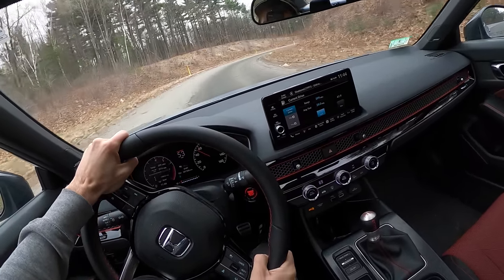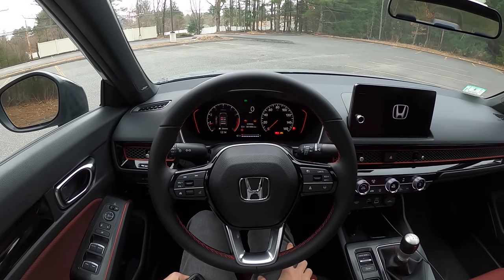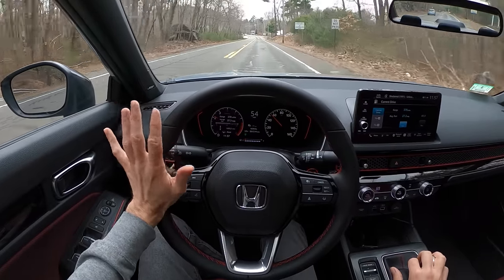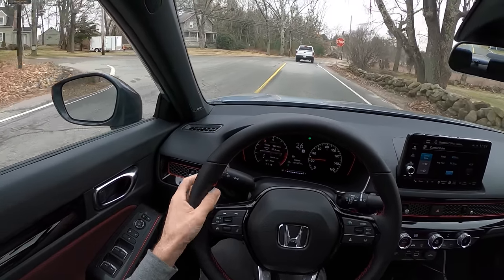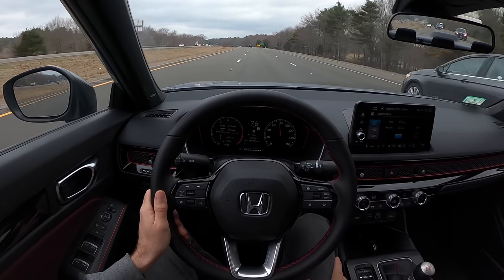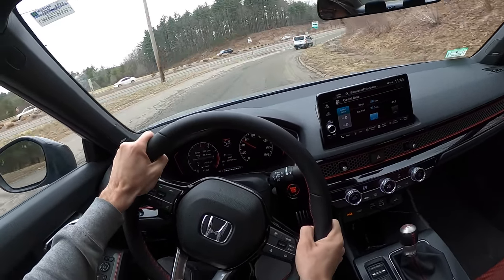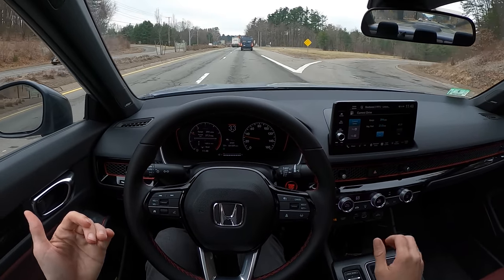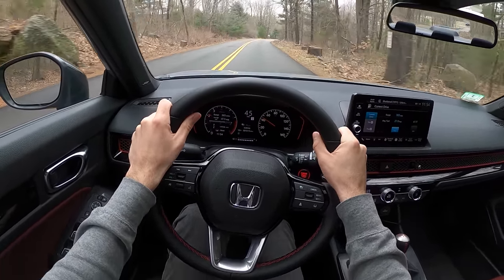Redlining The 2022 Honda Civic Si - Driving Hard After Break In! (POV Binaural Audio)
With break in miles completed the Honda Civic Si is ready to rip! lets see what its capable of and if its as fun as I thought it might be as a daily driver. I used the Honda Recommended break in procedure of 600 miles under 4,000 RPM under low/moderate throttle and varying engine speeds on the highway.